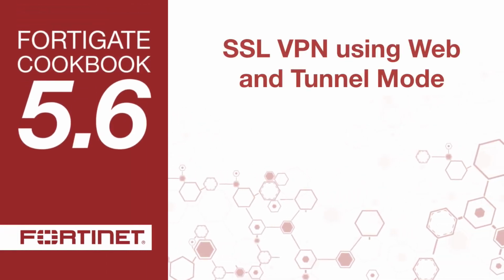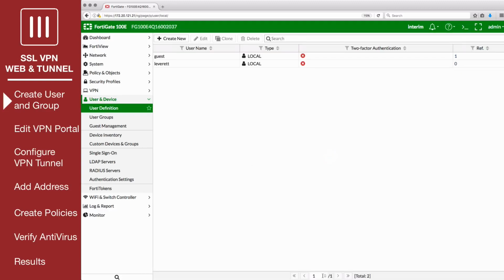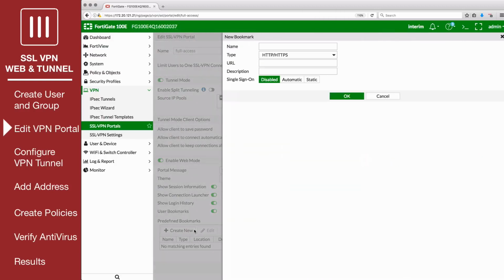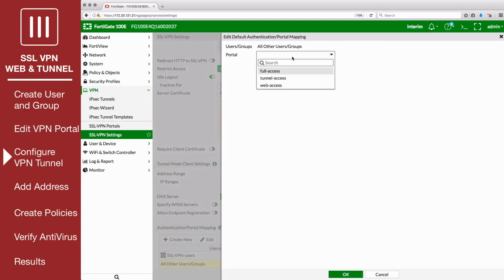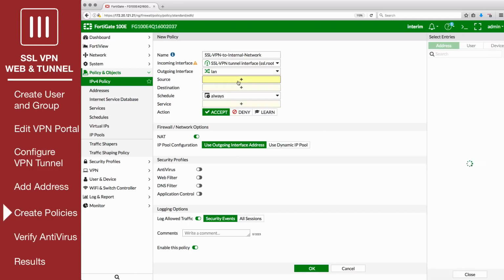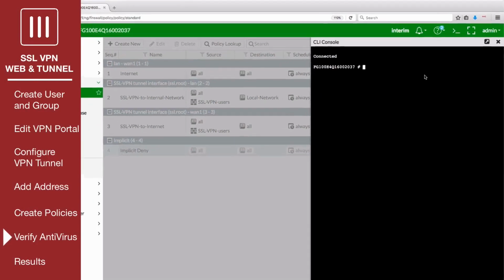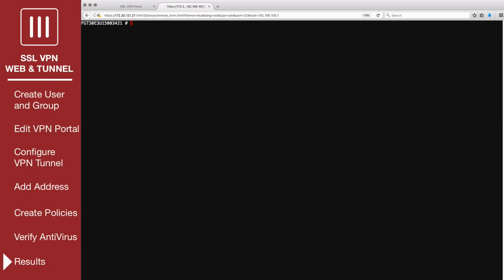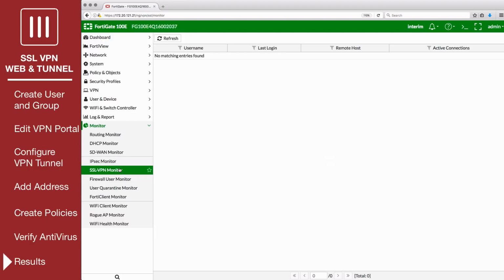FortiGate SSL VPN WebTunnel Mode